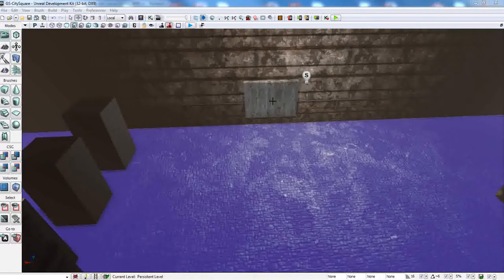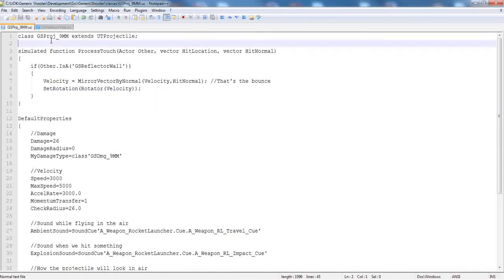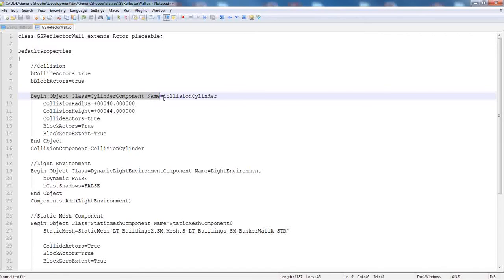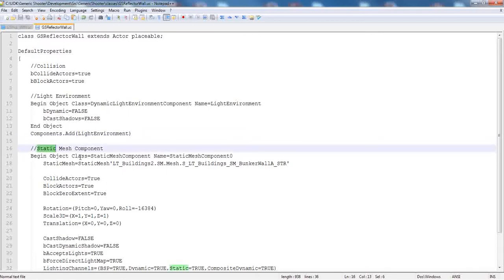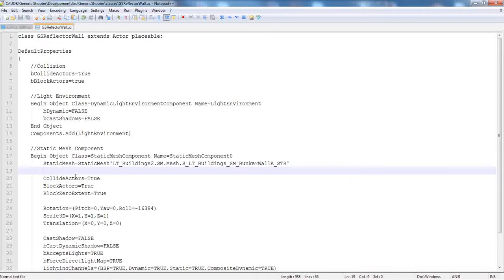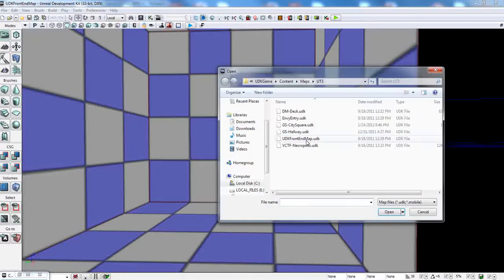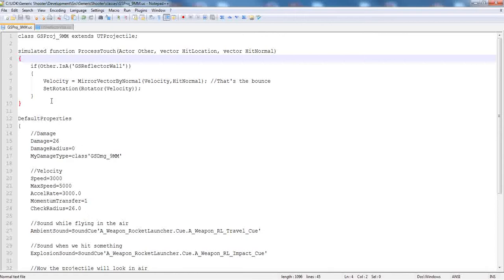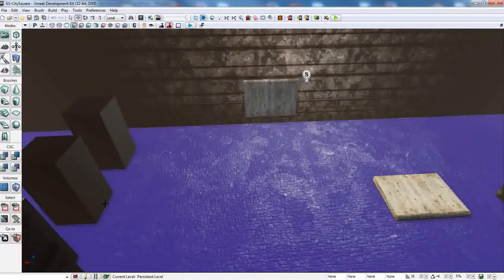Challenge #1: The Reflector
This is the first of many challenges I will be presenting over the series to help all viewers become more efficient coders.

Please try your best and send me what you guys have done so far!